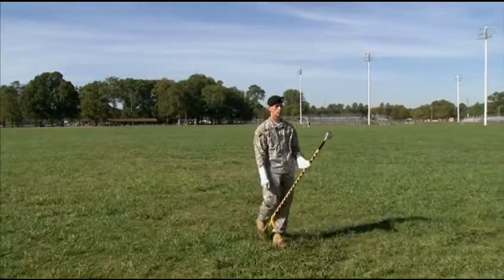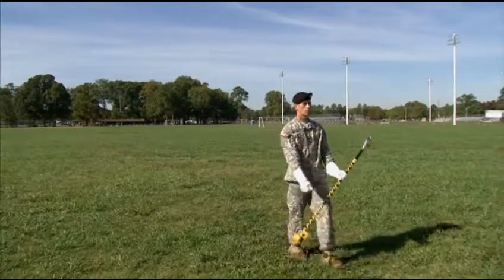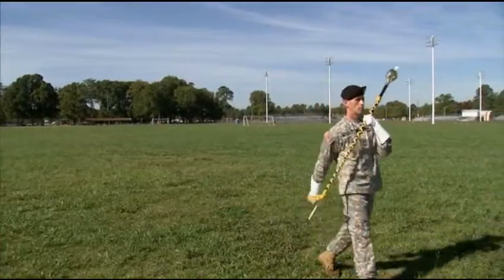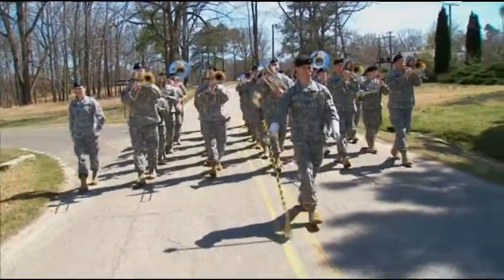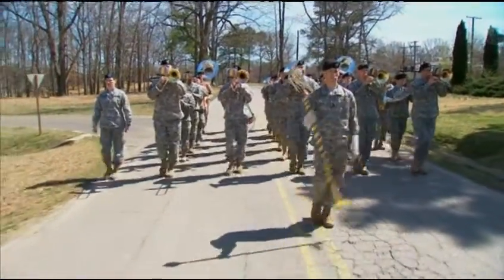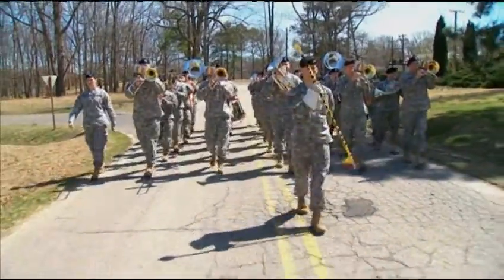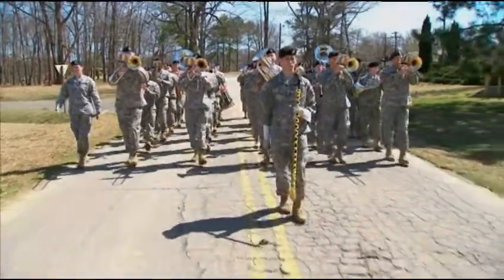Drum Major 16 - Ceremonial Mace Swing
How to execute the mace swing